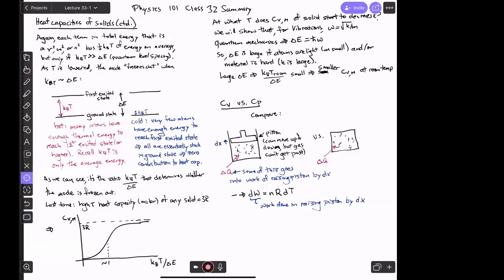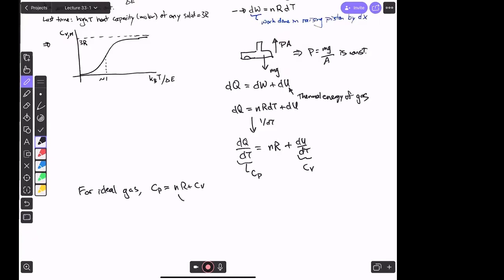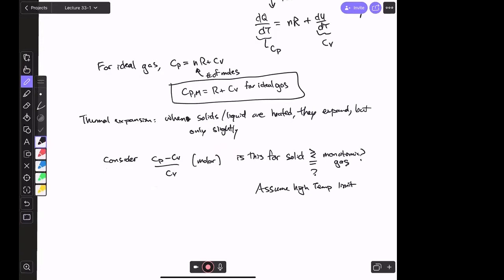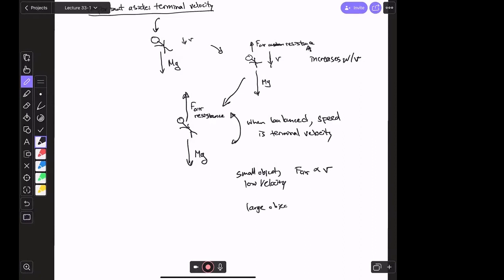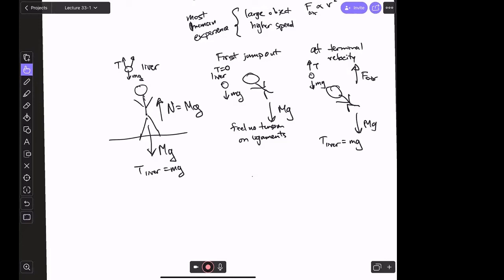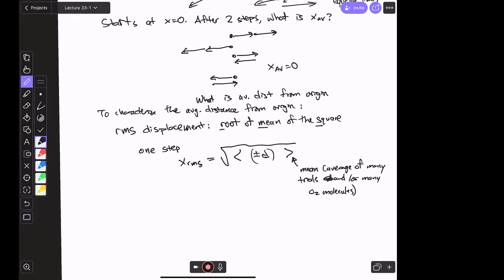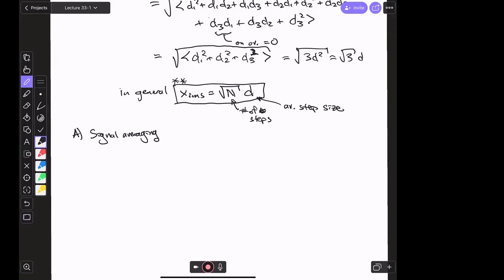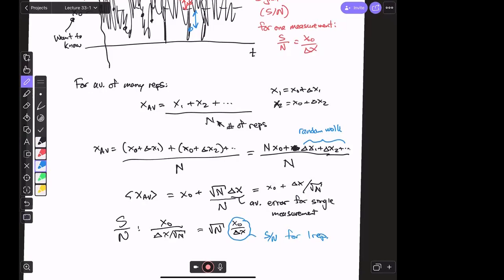Physics 101, Class 33: Cp vs. Cv, terminal velocity, 1D random walk